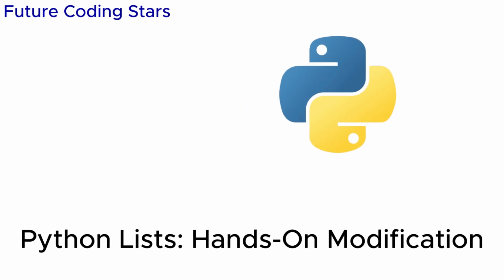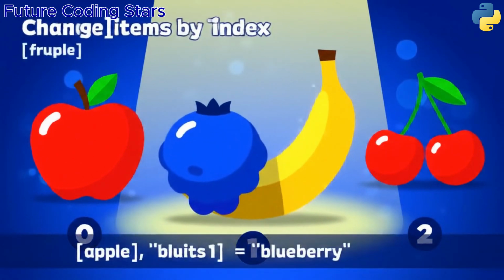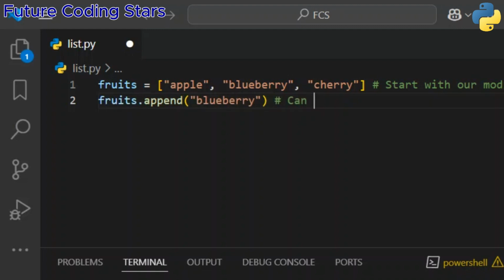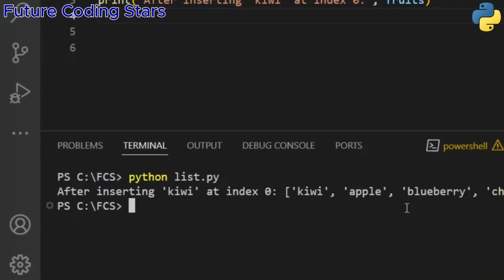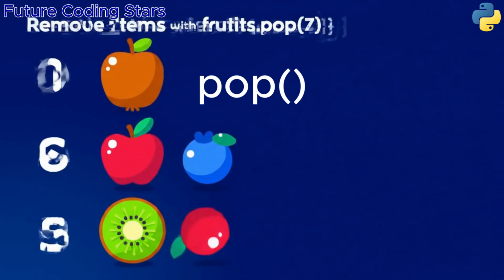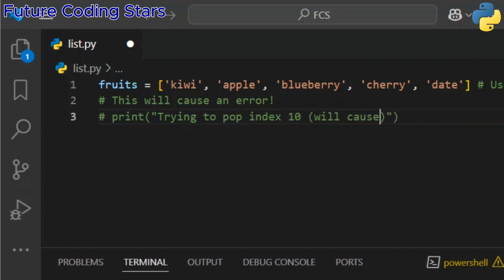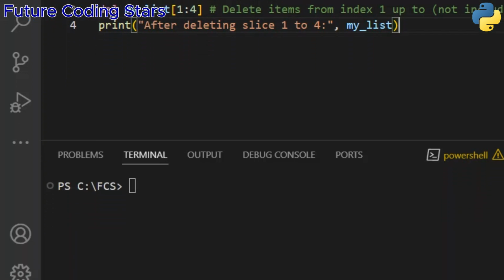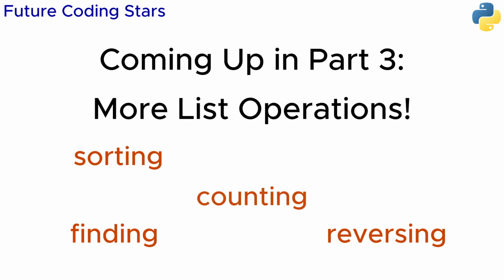#11. Python Lists Explained: Add, Remove & Modify Items (2026 Tutorial)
*Python Lists Tutorial: Add, Remove, and Change Items (Part 2/4)*

Welcome back, *Future Coding Stars!* In Part 2 of our Python Lists series, we're diving deep into how to change your lists after you create them. Python lists are mutable, meaning you can modify their contents – adding new items, removing existing ones, or changing values in place. This hands-on tutorial covers all the essential methods you need to master list manipulation!

We'll recap what we learned in Part 1 (creating, accessing, basic operations) and then jump straight into coding examples for changing, adding with append() and insert(), and removing with remove(), pop(), del, and clear(). Get ready to make your lists dynamic!

*Video Timeline:*
00:00 Intro to Modifying Lists (Part 2)
00:11 Python List Modification Basics
01:08 Access & Change Python List Item Value
01:47 Add Items to Python List (Append & Insert)
01:55 Python List Append Method Explained
02:45 Python List Insert Method Explained
03:42 Remove Items from Python List (Remove, Pop, Del, Clear)
03:50 Python List Remove Method (by value)
04:46 Python List Pop Method (by index)
06:19 Python List Del Keyword Explained
07:21 Python List Clear Method Explained
07:52 Python Lists Part 2 Summary & Key Takeaways
08:16 What's Coming in Python Lists Part 3
08:30 Like, Subscribe, & Learn More!

* How to change a list item's value using its index.
* How to add items to the end of a list using list.append().
* How to insert items at a specific position using list.insert(index, item).
* How to remove the first occurrence of a specific value using list.remove().
* How to remove an item by its index and get the value using list.pop(index), or remove the last item with list.pop().
* How to delete list items by index or slice using the del keyword.
* How to remove all items from a list using list.clear().
* Common errors like ValueError with remove() and IndexError with pop().

This is a crucial step in becoming proficient *Future Coding Stars!* Mastering list modification opens up endless possibilities in your Python projects.

* A comprehensive Python Lists Cheat Sheet, Quiz, and Coding Challenge will be available with the final video in this series.